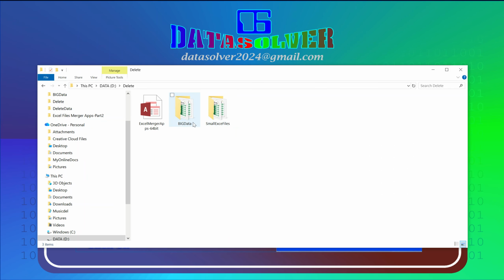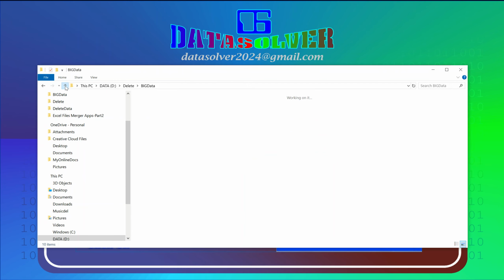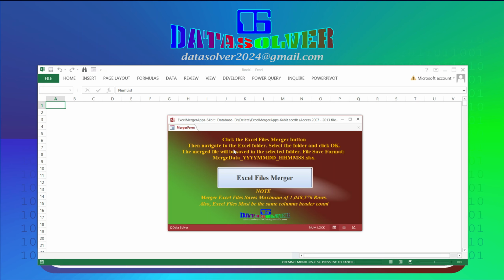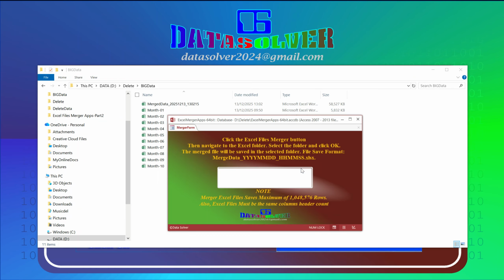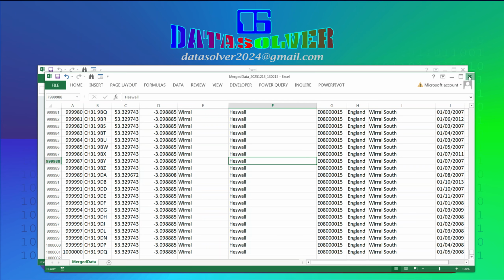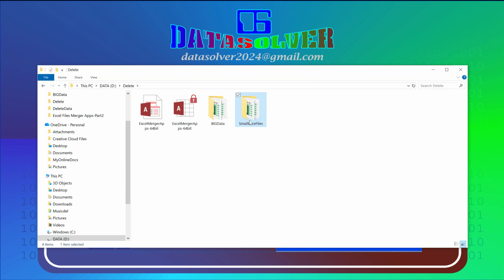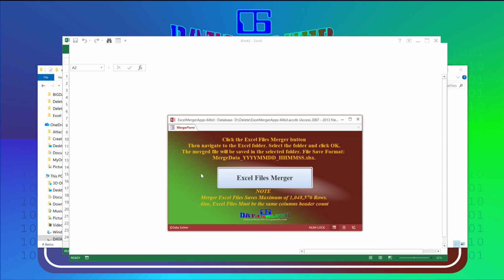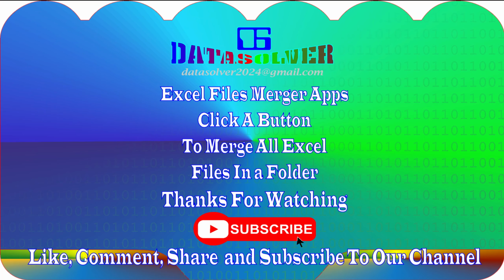Excel Files Merger Apps: Click a Button to Merge All Excel Files in a Folder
Effortlessly merge multiple Excel files with just one click! 🚀
In this video, I introduce powerful Excel Files Merger apps that let you combine all Excel files within a folder—instantly and automatically. No more manual copying, pasting, or complex VBA scripts.
👍 Perfect for:
• Accountants
• Data analysts
• Office workers
• Anyone handling multiple Excel reports
📂 What you’ll learn:
• How the Excel Files Merger app works
• How to merge hundreds of Excel files at once
• Tips to organize and automate your workflow
Save time, reduce errors, and speed up your reporting process!

Excel VBA Generic Auto File Merger: Click a Button to Merge All Excel Files in a Folder: #